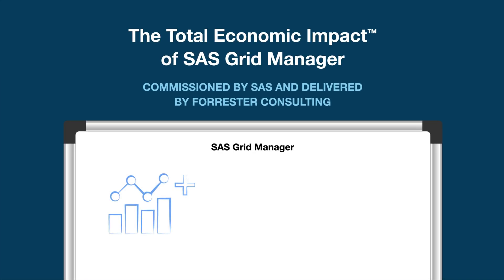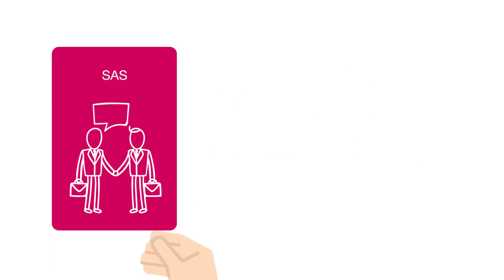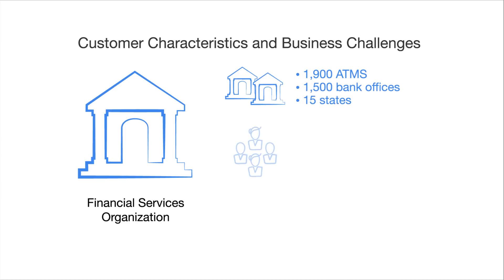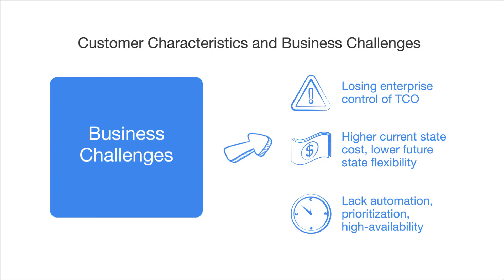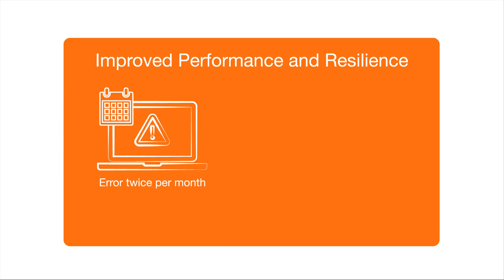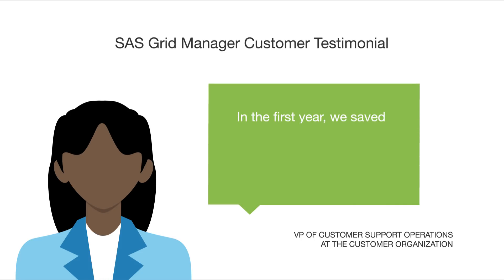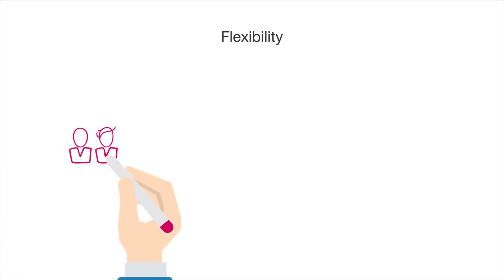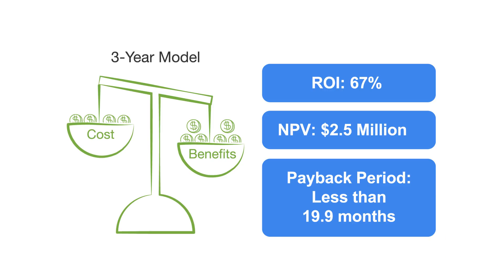The Total Economic Impact of SAS Grid Manager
SAS Grid Manager provides a managed and shared grid computing environment that offers workload balancing, high availability, and improved performance.

SAS consulted Forrester to conduct a Total Economic Impact™ (TEI) study and examine the potential ROI of a current SAS Grid Manager customer. Watch this animation that summarizes and evaluates the ROI for a financial services customer who invested in SAS Grid Manager.